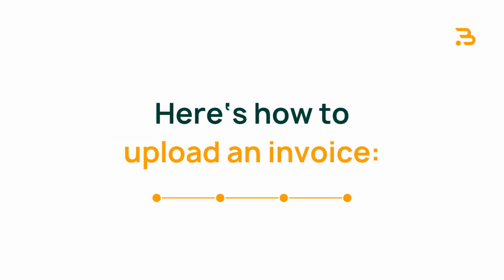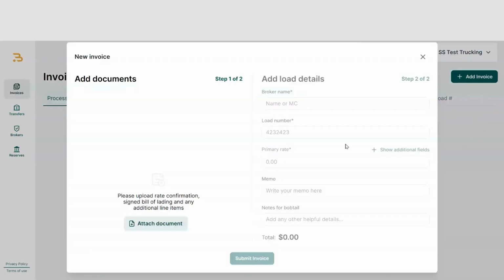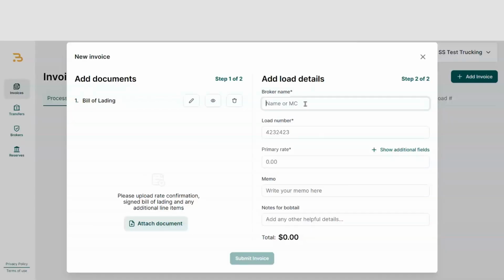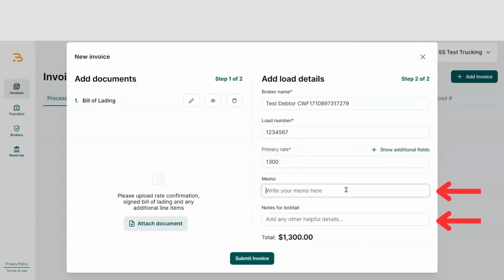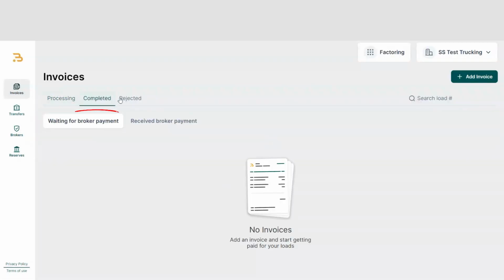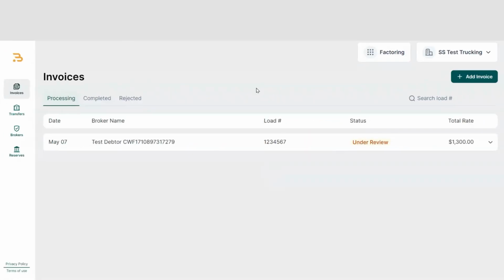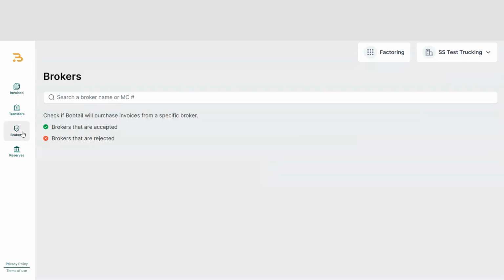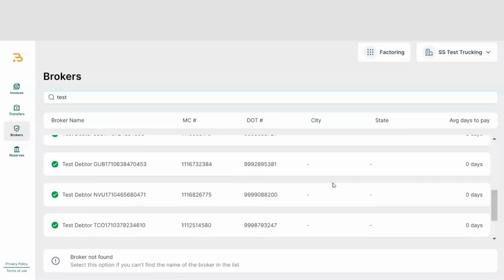Factoring Web App Tutorial